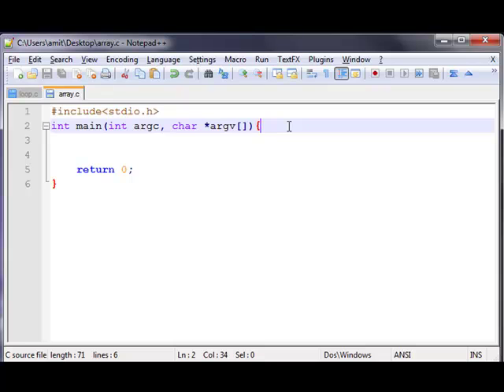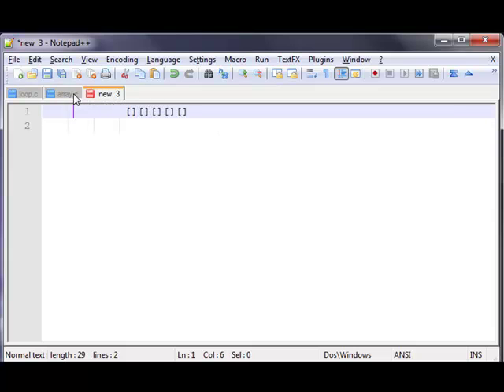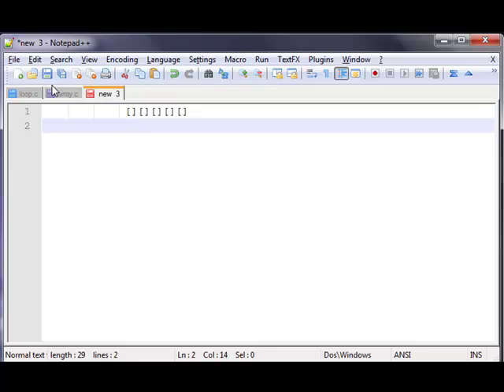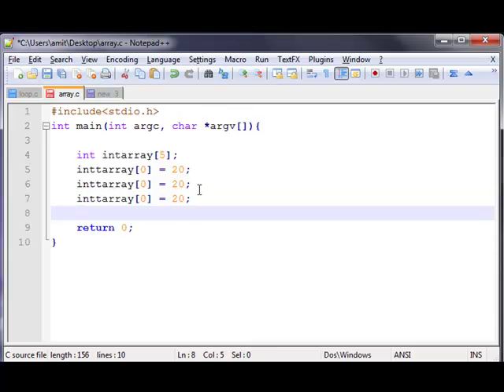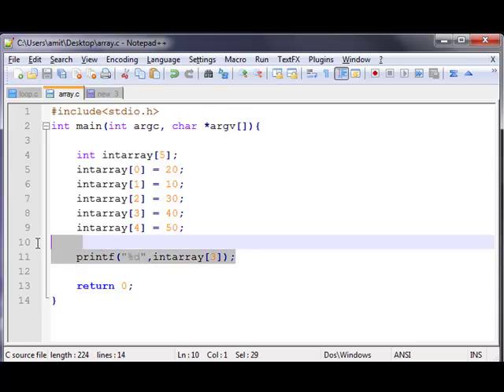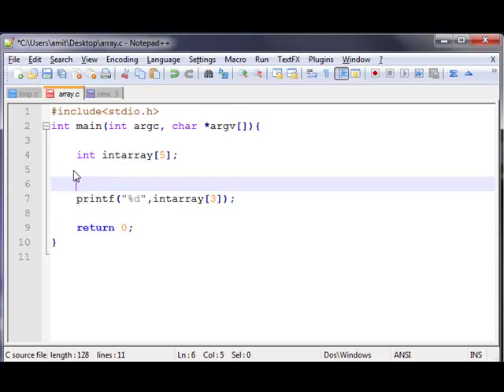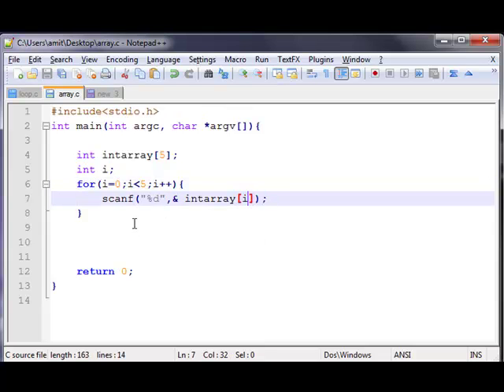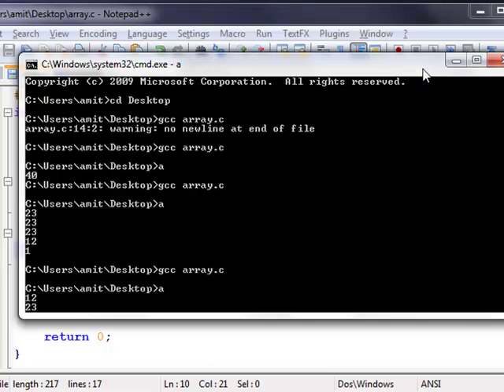C programming tutroials pt 11 arrays integer array getting value from array and inserting value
In computer science, an array data structure or simply array is a data structure consisting of a collection of elements (values or variables), each identified by at least one index. An array is stored so that the position of each element can be computed from its index tuple by a mathematical formula.[1][2][3]
For example, an array of 10 integer variables, with indices 0 through 9, may be stored as 10 words at memory addresses 2000, 2004, 2008, ... 2036, so that the element with index i has the address 2000 + 4 × i.[4]
Arrays are analogous to the mathematical concepts of the vector, the matrix, and the tensor. Indeed, arrays with one or two indices are often called vectors or matrices, respectively. Arrays are often used to implement tables, especially lookup tables; the word table is sometimes used as a synonym of array.
Arrays are among the oldest and most important data structures, and are used by almost every program and are used to implement many other data structures, such as lists and strings. They effectively exploit the addressing logic of computers. In most modern computers and many external storage devices, the memory is a one-dimensional array of words, whose indices are their addresses. Processors, especially vector processors, are often optimized for array operations.
Arrays are useful mostly because the element indices can be computed at run time. Among other things, this feature allows a single iterative statement to process arbitrarily many elements of an array. For that reason, the elements of an array data structure are required to have the same size and should use the same data representation. The set of valid index tuples and the addresses of the elements (and hence the element addressing formula) are usually,[3][5] but not always,[2] fixed while the array is in use.
The terms array are often used to mean array data type, a kind of data type provided by most high-level programming languages that consists of a collection of values or variables that can be selected by one or more indices computed at run-time. Array types are often implemented by array structures; however, in some languages they may be implemented by hash tables, linked lists, search trees, or other data structures